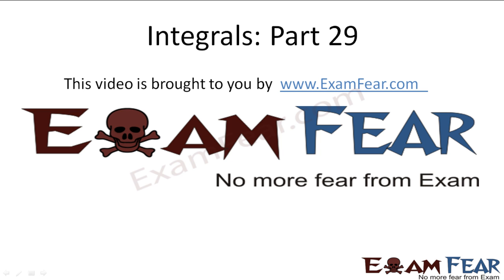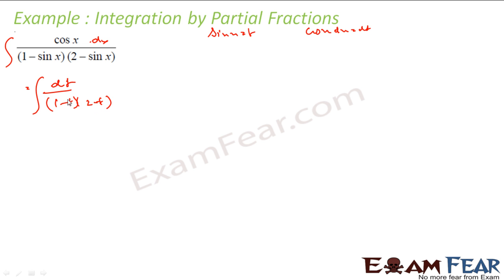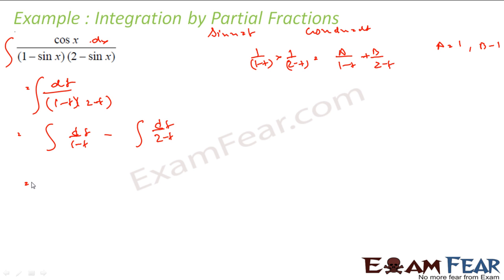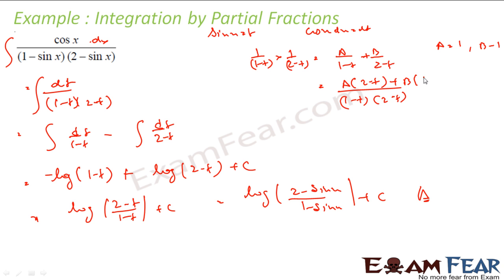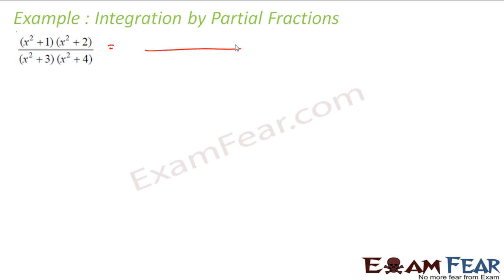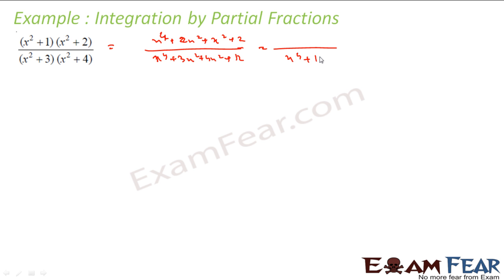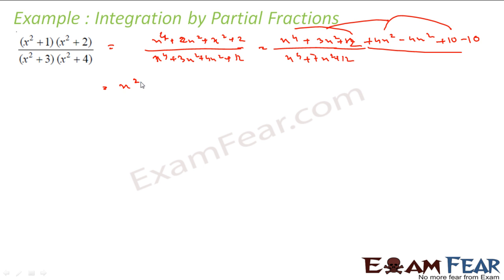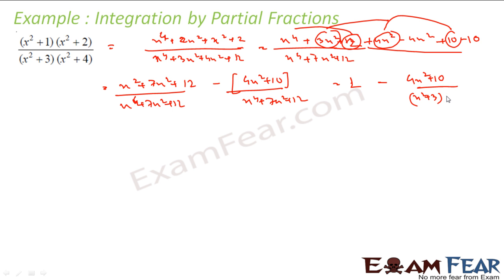Maths Integrals part 29 (Example:Integration by partial fractions) CBSE class 12 Mathematics XII